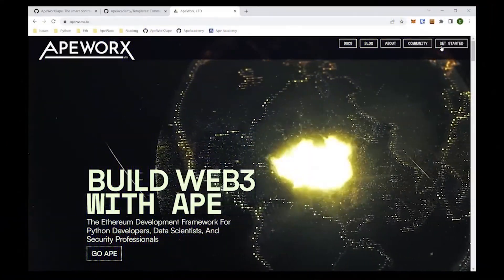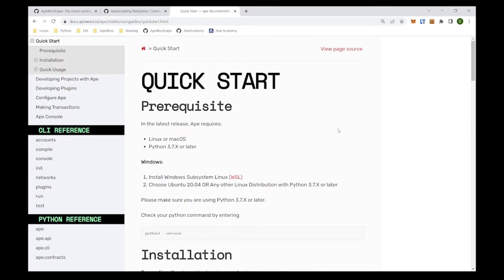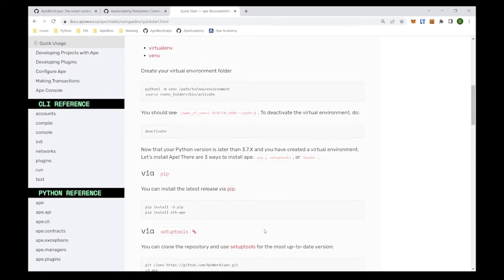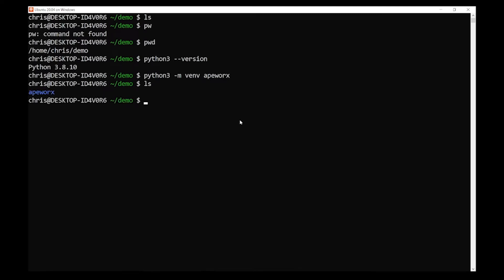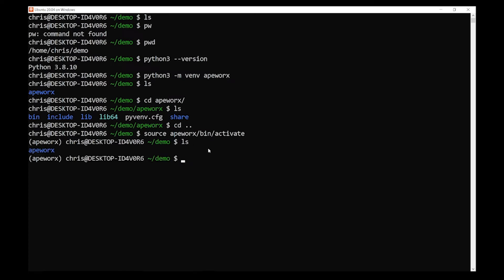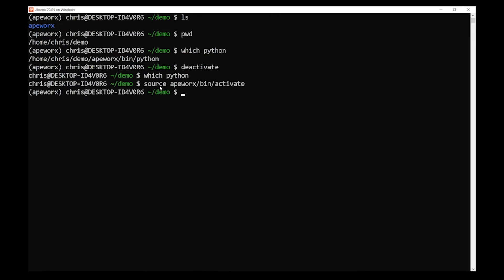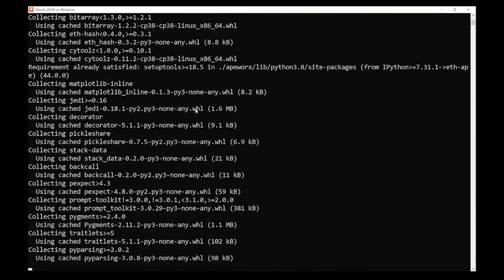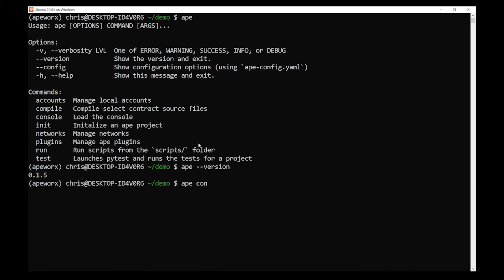How To Use Ape Framework & Installation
In this tutorial we will discuss how to install and navigate your virtual environment with Ape framework.

Quick Timestamps
1:25: How-to Create a Virtual Environment
2:55 Activating Your Director via Source
4:43 Ape CLI Commands

Introducing Ape Academy, the only place you'll ever need to learn how to write smart contracts in Web3.

LEARN
Ape Academy is a project-based learning platform for building in Web3 using Ape Framework. The platform consists of high-quality videos and in-depth articles on using Ape Framework for smart contract development.

BUILD
Create the future of Web3.  Ape Academy is your shortcut to getting started with creating smart contracts, writing tests, and deploying your code, as well as analyzing tokens, NFTs, and more using Ape Framework.

CONNECT
Find your python community in Web3 by sharing ideas and development practices with other passionate blockchain developers. Upload and share your projects, contribute to our open-source framework, and collaborate on code in a supportive environment.